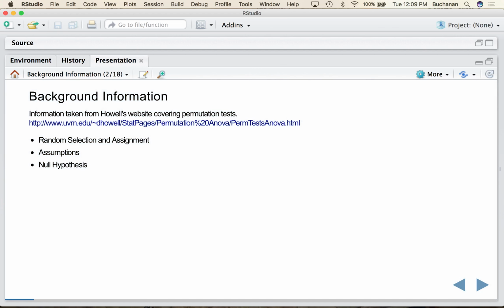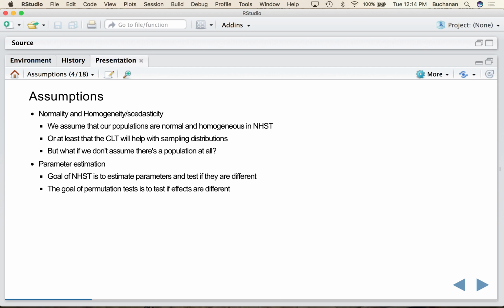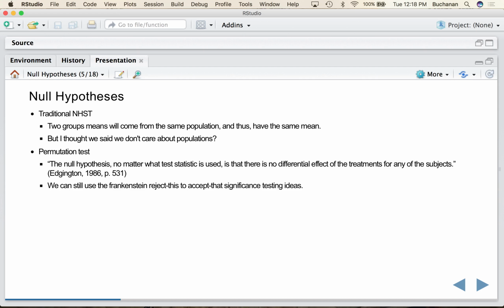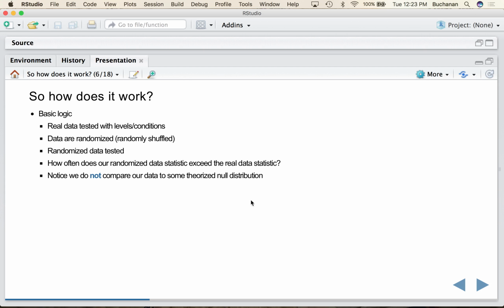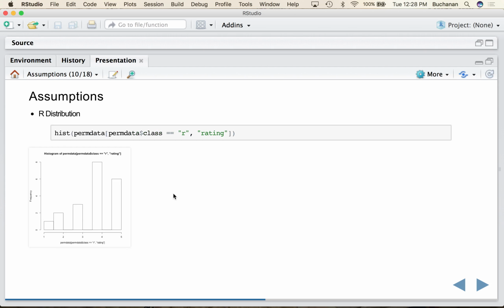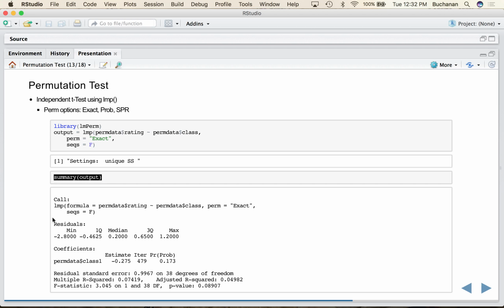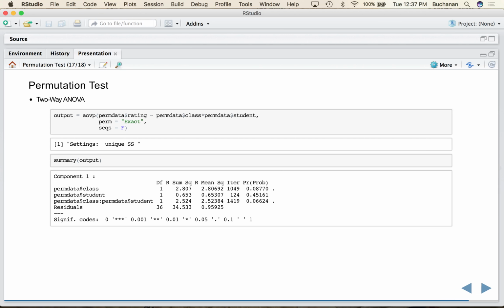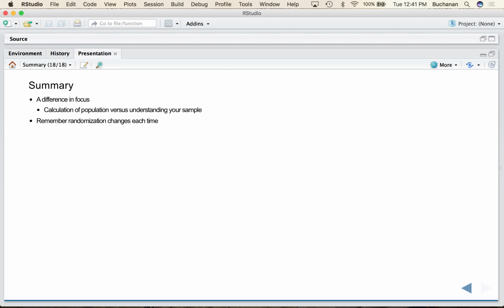R - Permutation Tests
Summer 2017

This video covers some background lecture and how to run a permutation (or randomization) test in R. I cover the basic difference between NHST and permutation tests, but highly recommend more background reading on the tests if you are interested.